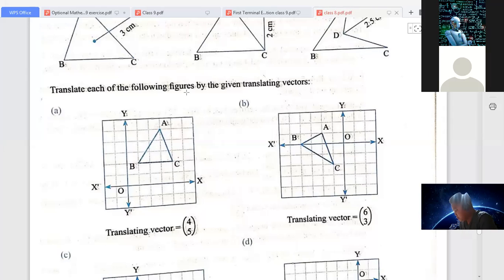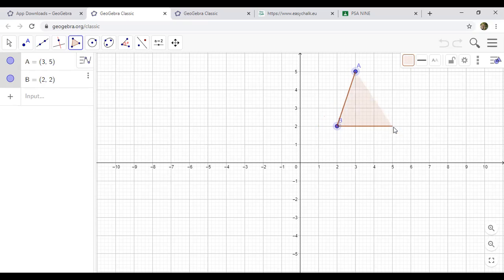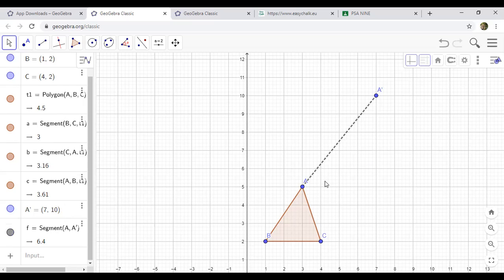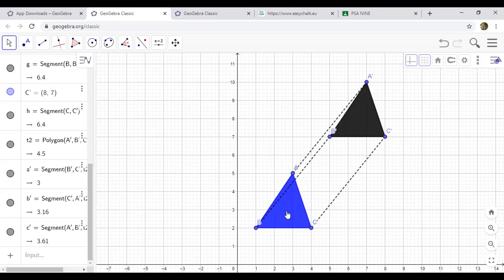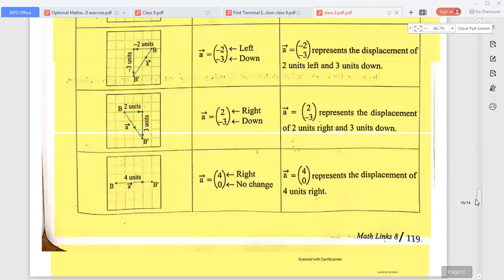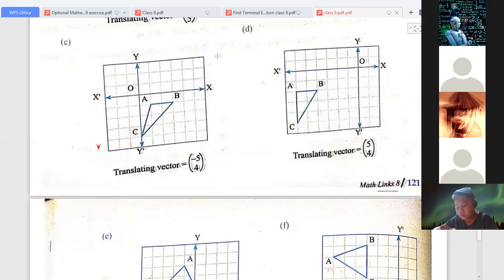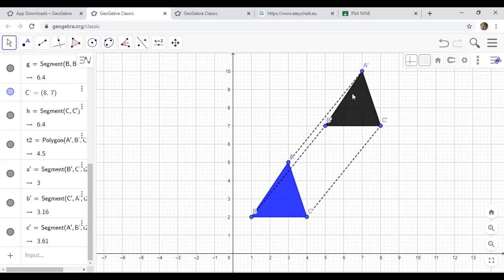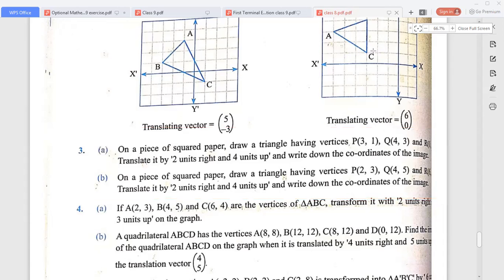Translating the given object by using translation vector.